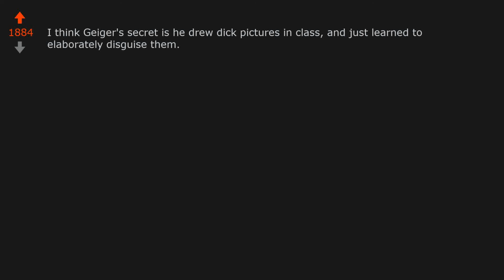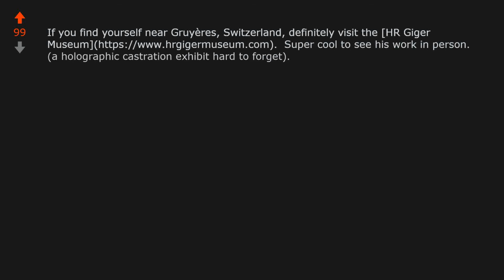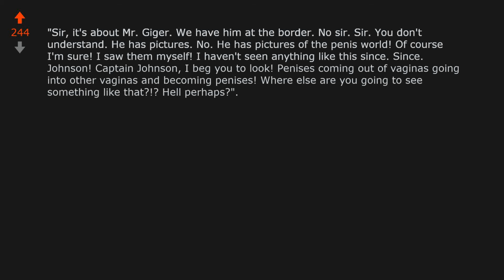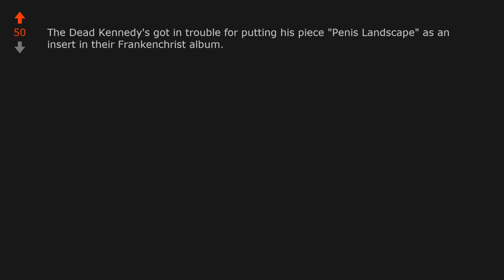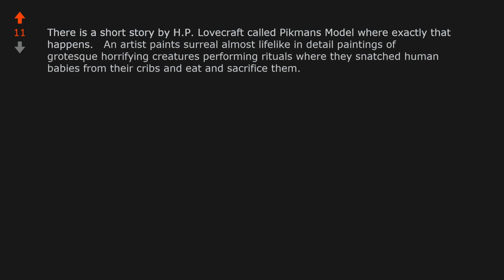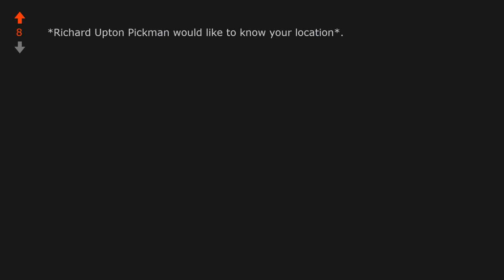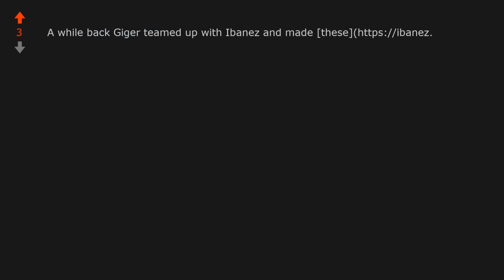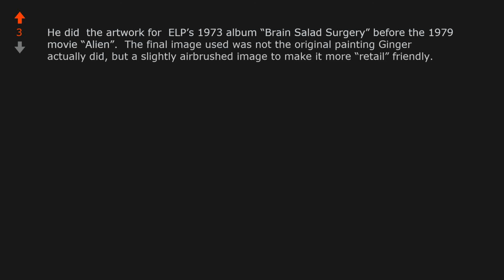TIL that H.R. Giger (the designer of the alien in Alien), once got stopped by ...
World News: TIL that H.R. Giger (the designer of the alien in Alien), once got stopped by Dutch customs because of his disturbing drawings, which they thought were photographs. Giger later said: Where on Earth did they think I could have photographed my subjects? In hell, perhaps?